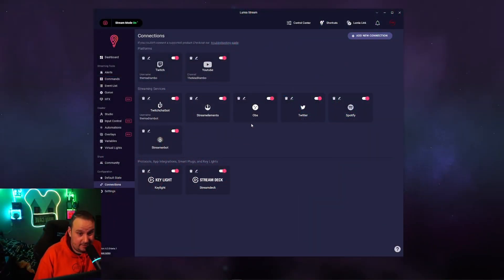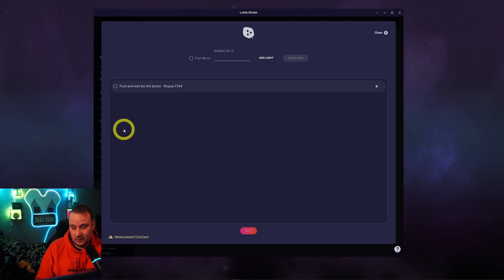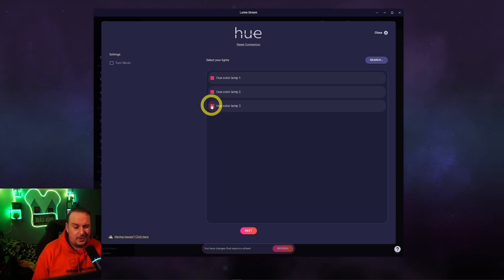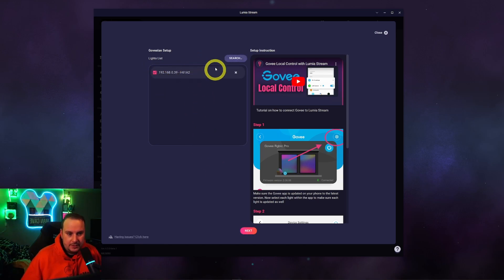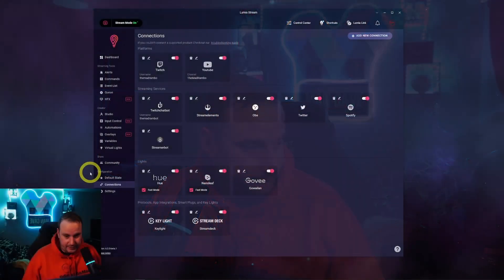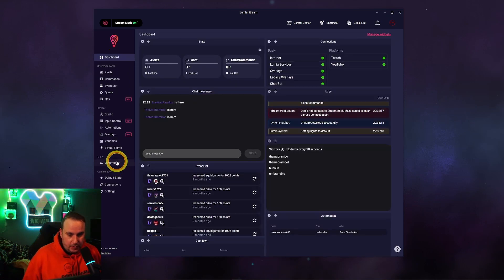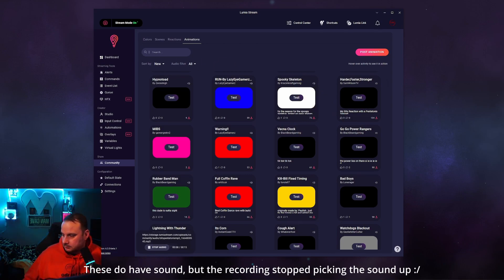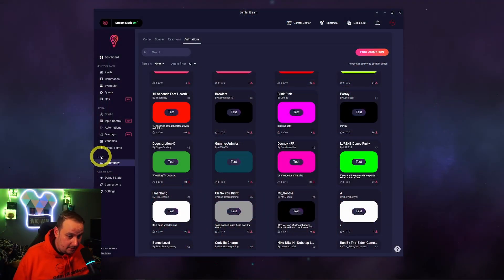YOUR lights controlled by Chat, alerts ect.. on Twitch/Youtube/Ticktok Lumia Stream Tutorial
- Code TMR

Lumia Stream is one of the most powerful tools for Twitch streamers, and in this video, I show you just a small fraction of what it can do.

101 Views - Oct 20, 2023

Connect your Govee, NanoLeaf and Phillips Hue to Lumia Stream and let chat control your lights.
Either with messages, alerts, points.

Full tutorial on how to set up these lights to Lumia Stream to use on Twitch, Youtube, Facebook and Ticktok.

Chapters

0:00 - Intro
0:28 - Why
0:50 - What i use
0:59 - Starting with Lumia Stream
1:22 - Connecting NanoLeaf
2:02 - Connecting Phillips Hue
2:24 - Connecting Govee
3:50 - The Fun Bit
5:37 - Thank You